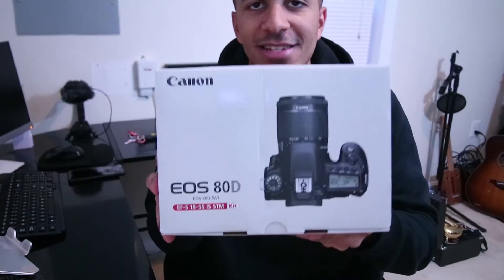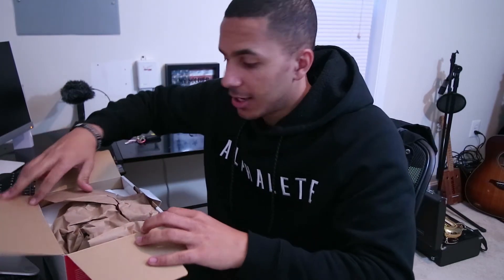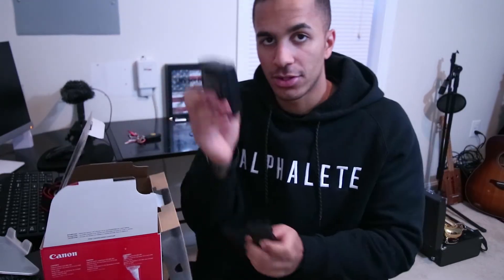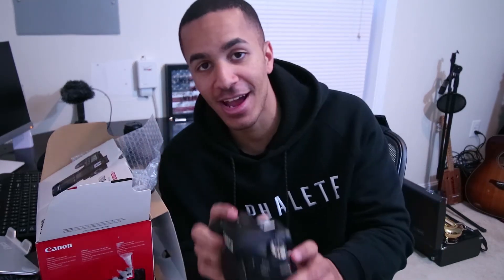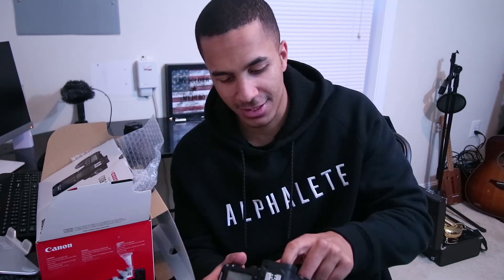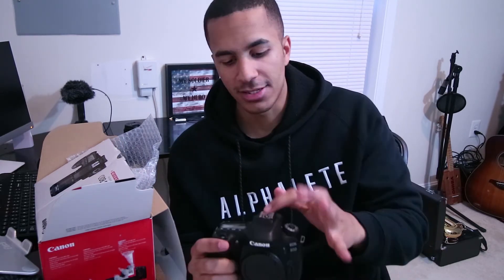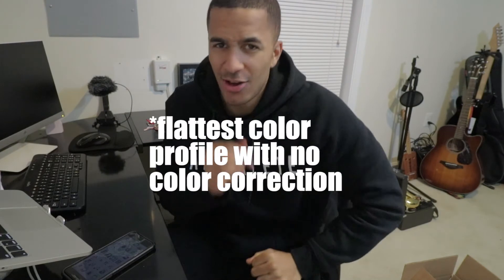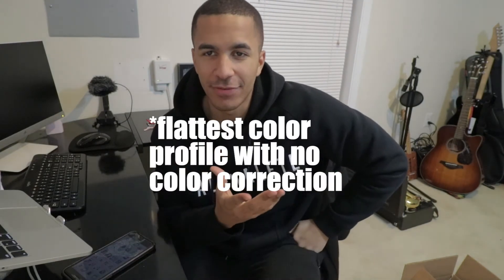I GOT A NEW CAMERA